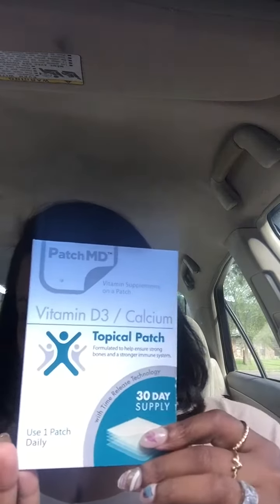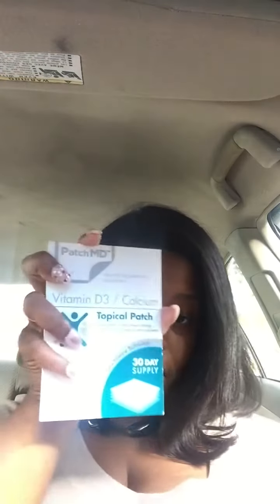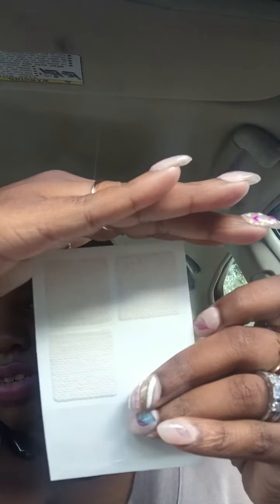Patch Vitamins Review and Promo Code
Review of Patch MD Vitamins, directions, and promo code for 30% off of your order!